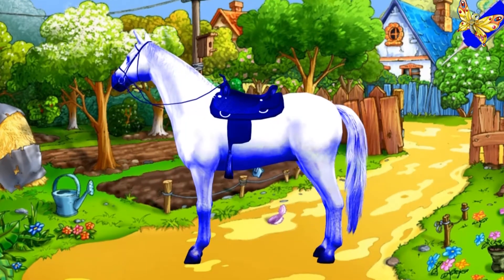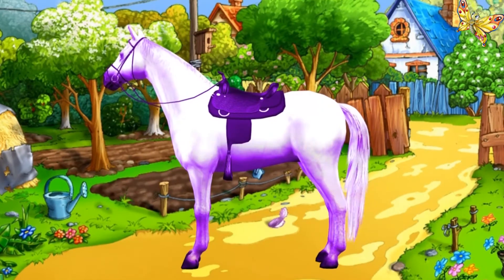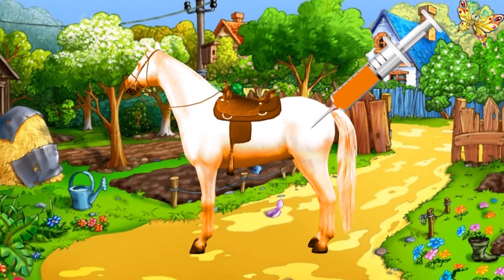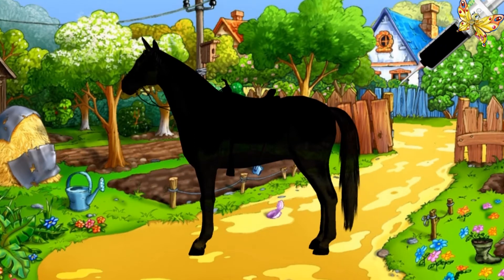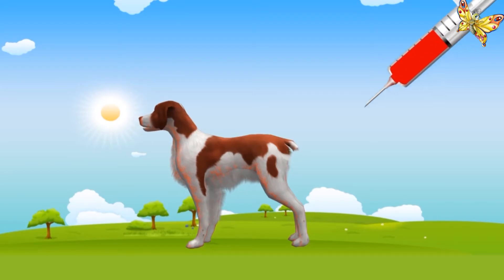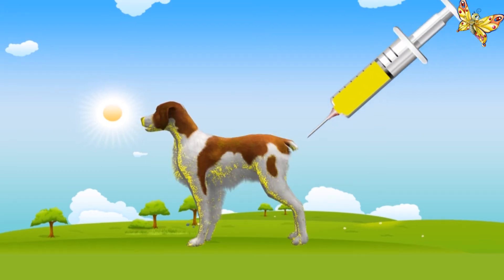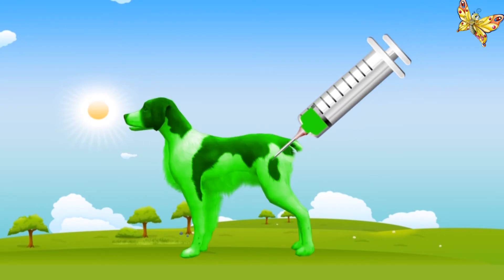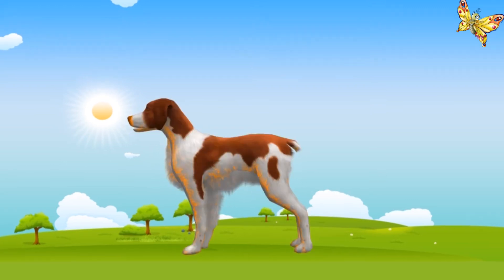Horse Injection 3D Colorful Color Song For Children Rhymes || 3D Animated Nursery Rhymes